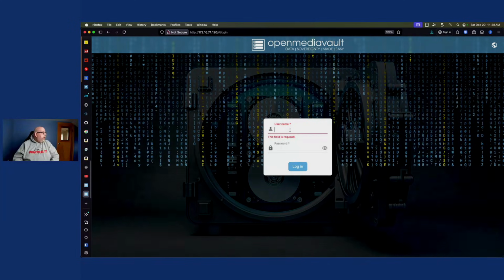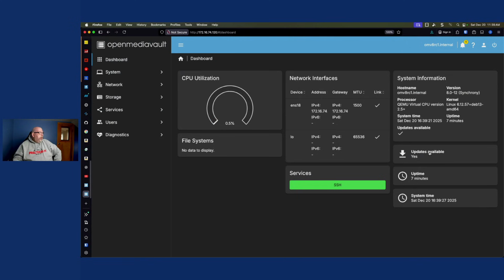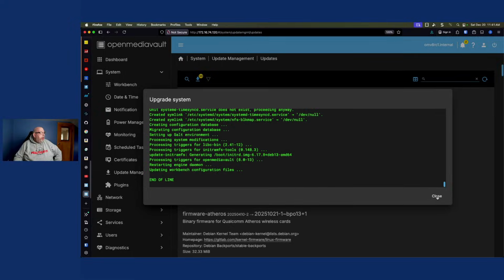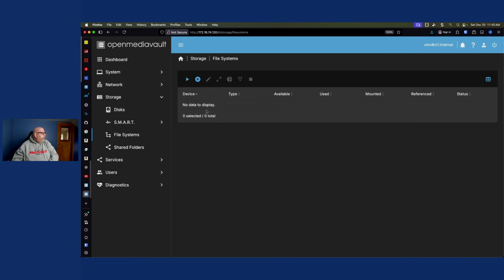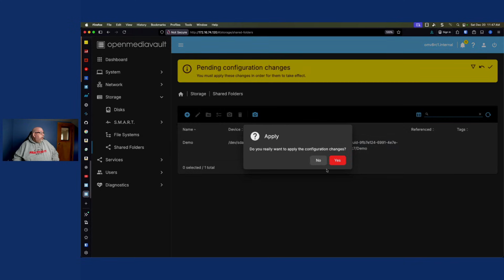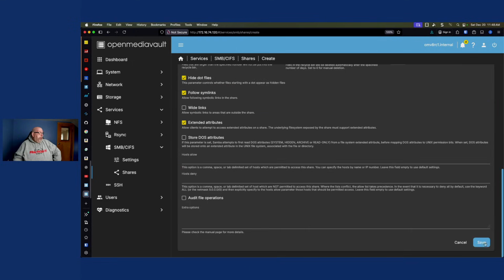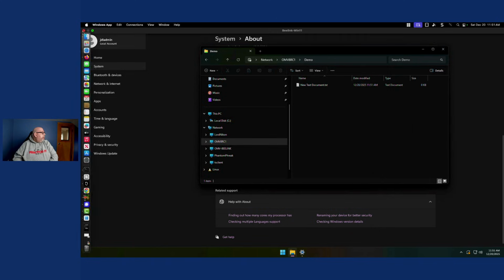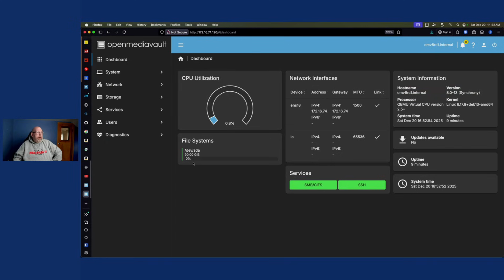OpenMediaVault 8 0 RC1 Install and Configuration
OpenMediaVault 8.0 has reached the RC1 stage of development. The largest change in this release being that it has moved from a base of Debian 12 (in OMV 7) to Debian 13.